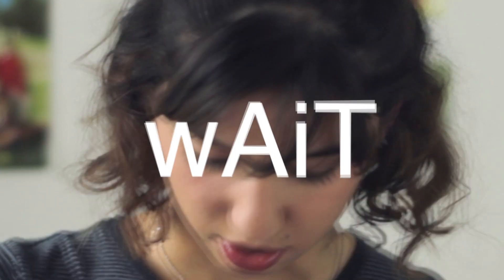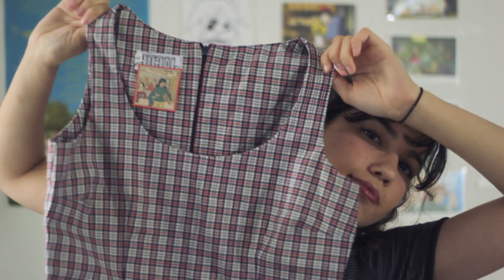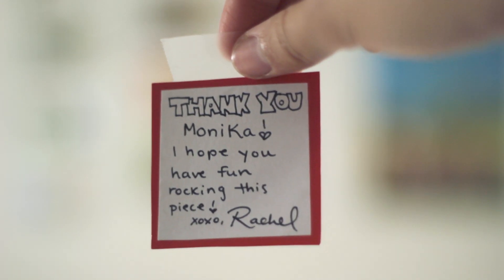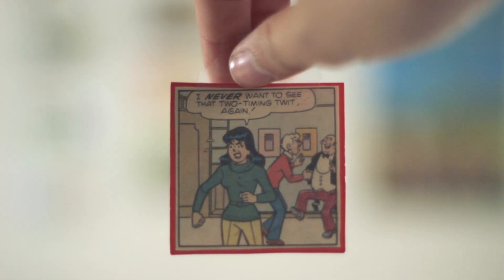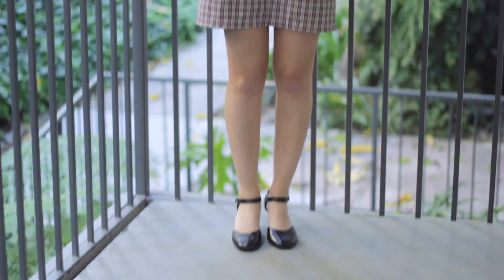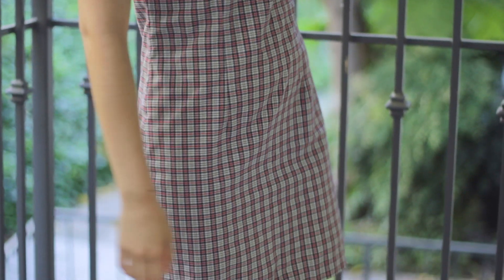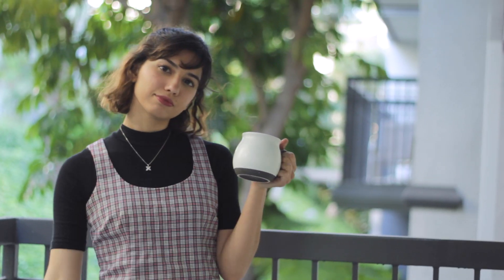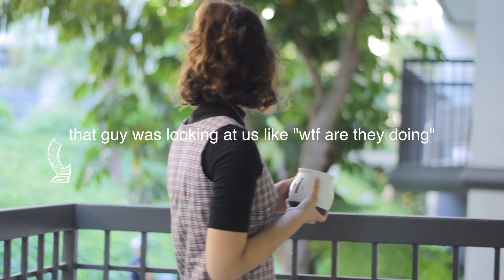First Impression: DEPOP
hello! i recently have been obsessed with browsing depop and finding cute things on there, so i decided to finally order something and do kind of a first impression thing! hopefully you enjoy this vid andddd i don't currently sell anything on depop but i might start doing that... so if you want to follow me on there it's @alittlebitofmonika

— sorry for not answering the phone, i'm too busy trying to fly away - In Love With A Ghost